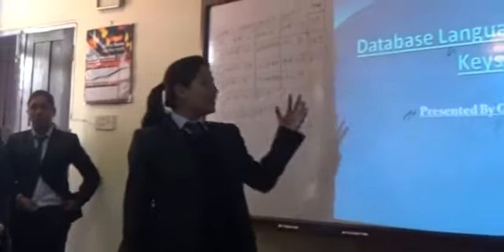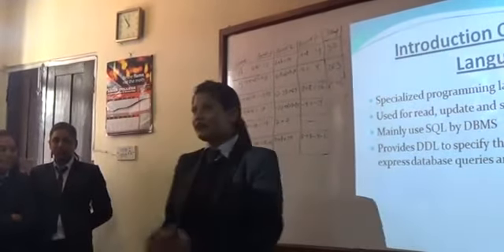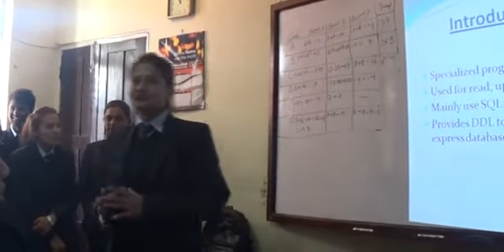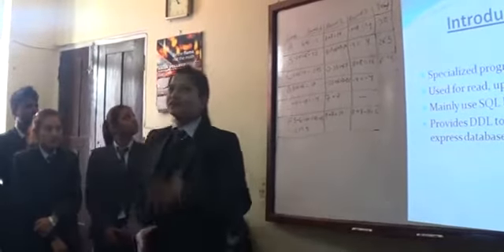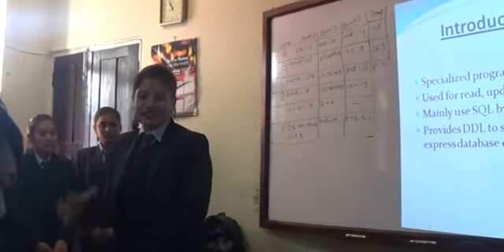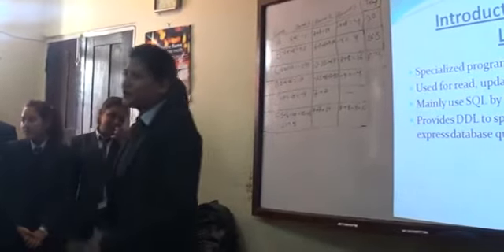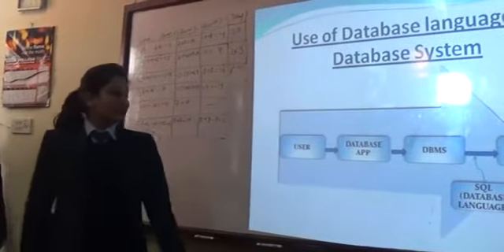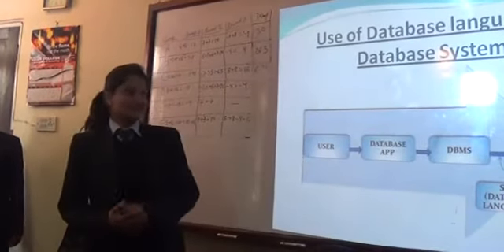00072 x264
Presentation on Data Base Management System (DBMS) Case: By Sushmita  K.C (3rd Sem - BBA)